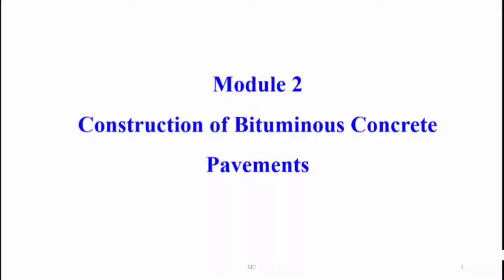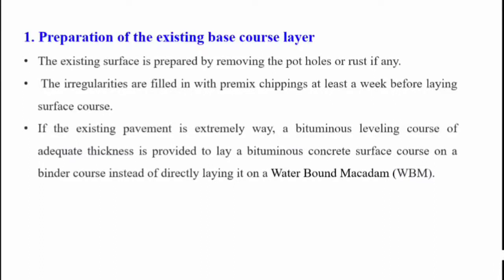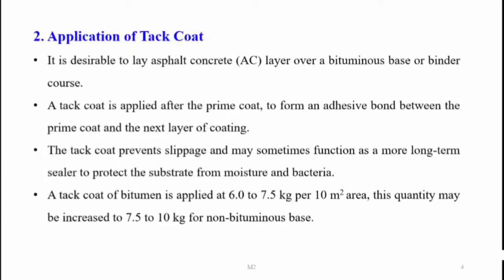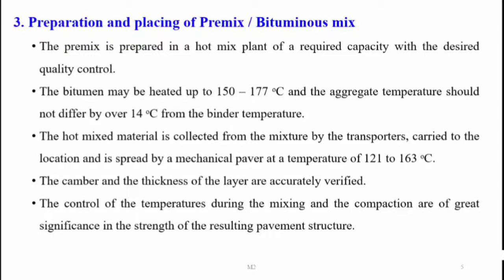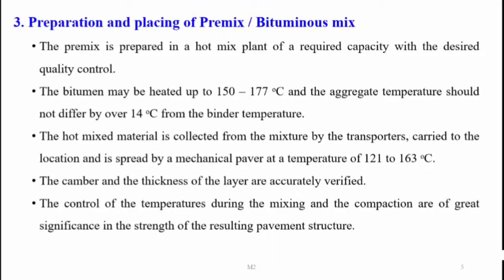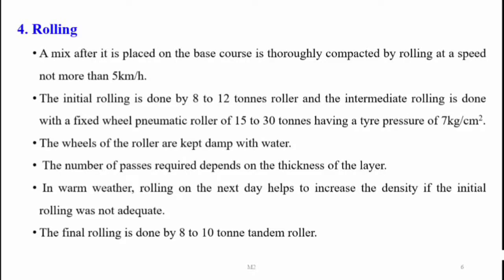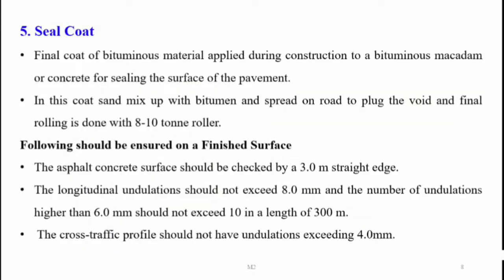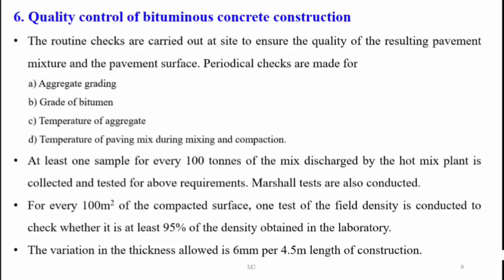Construction of Bituminous Concrete Pavement- CET 206 Transportation Engineering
This video explains step by step procedure for construction of Bituminous Concrete Pavement